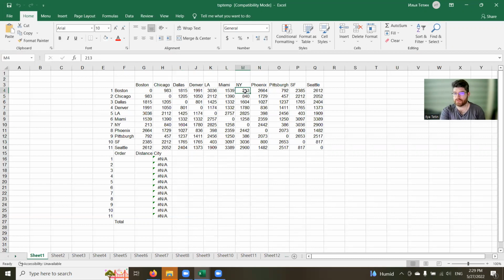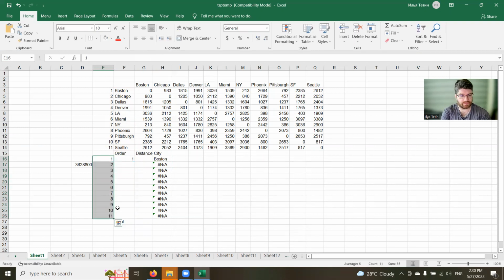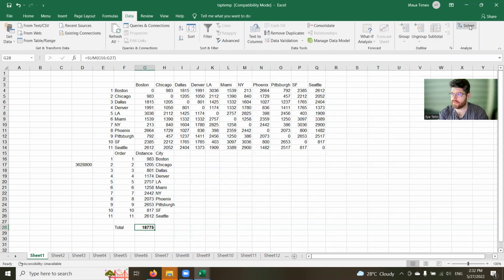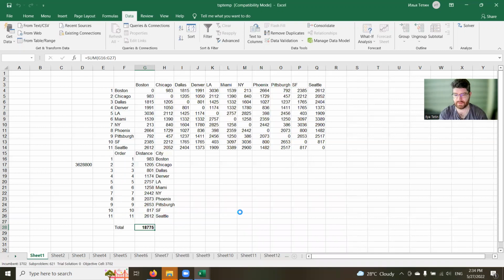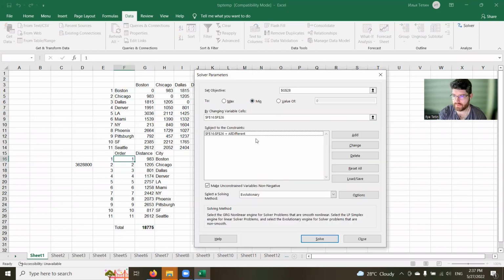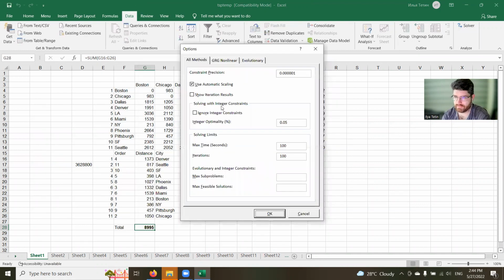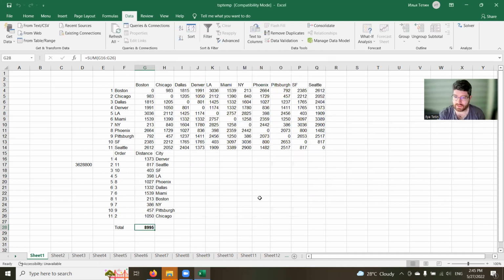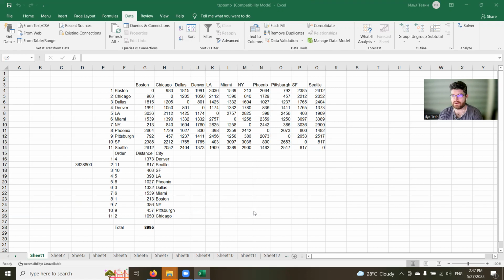(Week 14) IA 03 Nonlinear and evolutionary solver